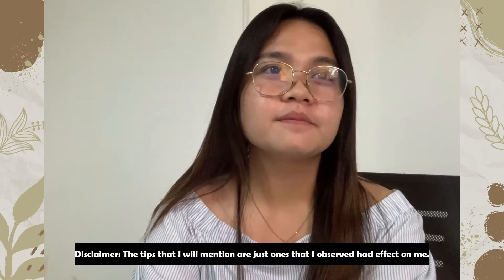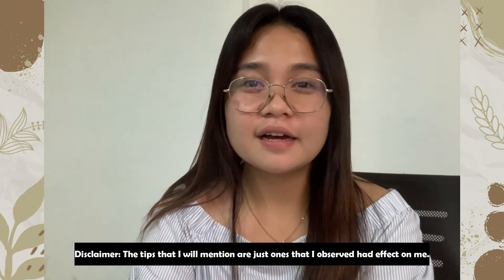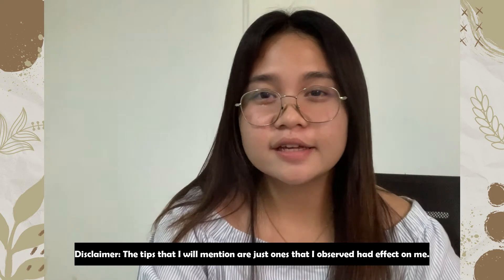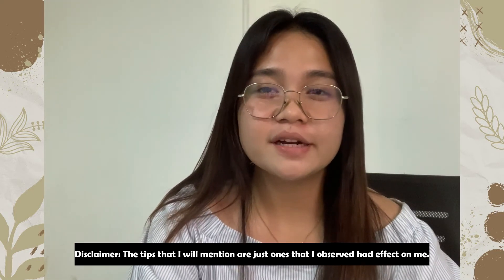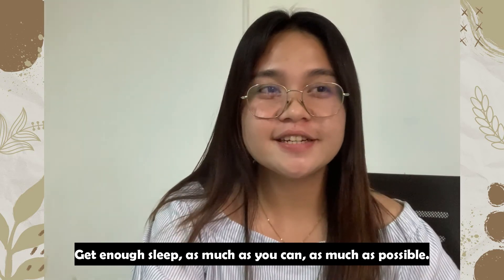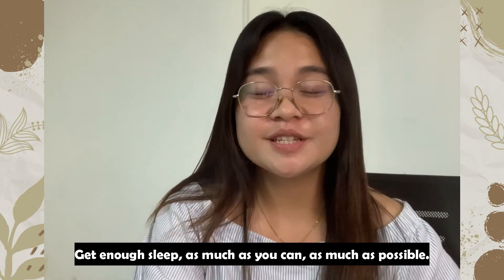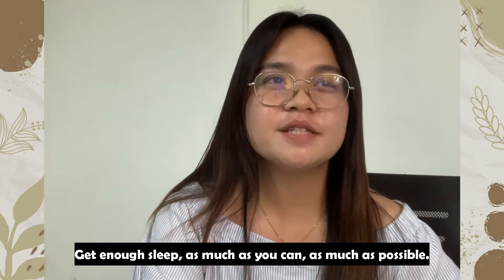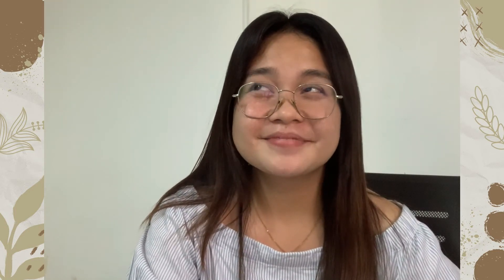What I wore to Work for a Week | Tin Vlogs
Hi, FRIENDS! I hope you are all doing well. (⁠◕⁠ᴗ⁠◕⁠✿⁠)

I just realized that all my outfits here are ukay finds, check 'em out! Also, sharing you some of my holy grails when it comes to skin care.